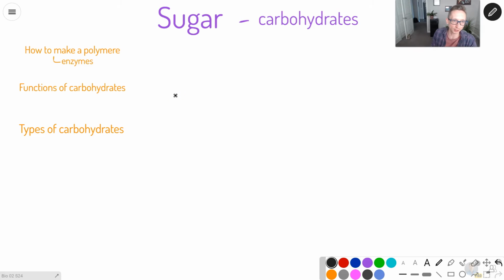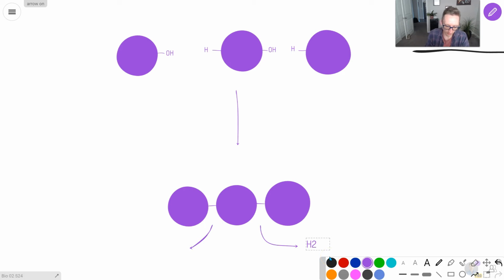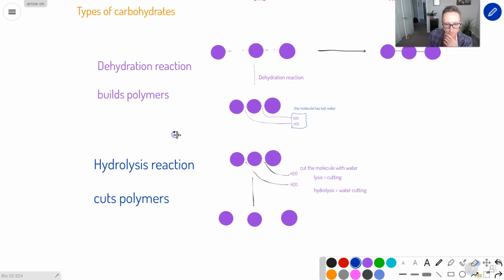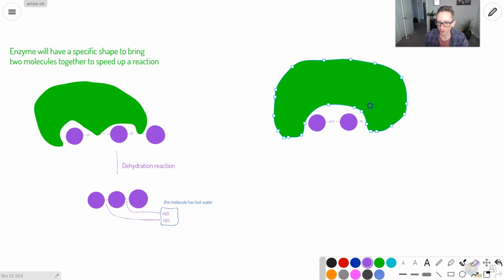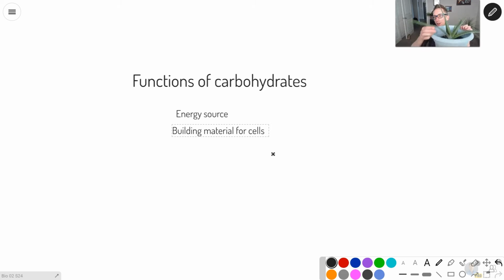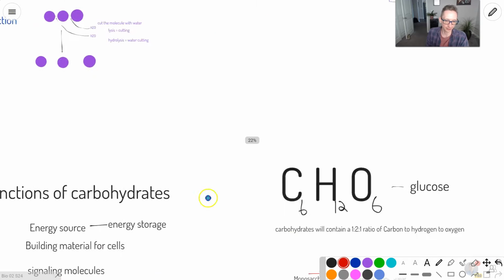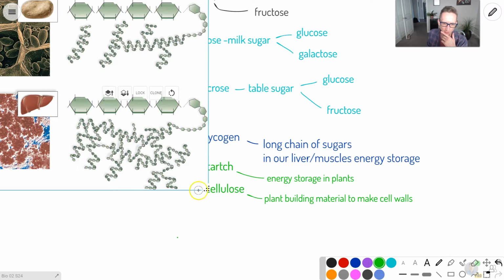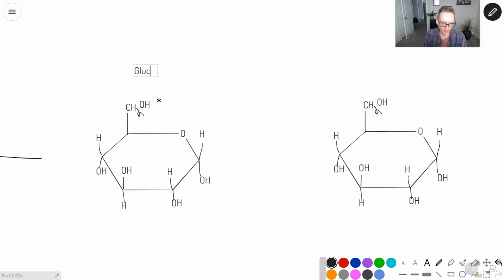You live in a sugar house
What are carbohydrates and why do we live inside of them? Like c'mon why in the world would we build our houses out of sugar? Are we gingerbread people? Sugar houses? Dafaq we doin?